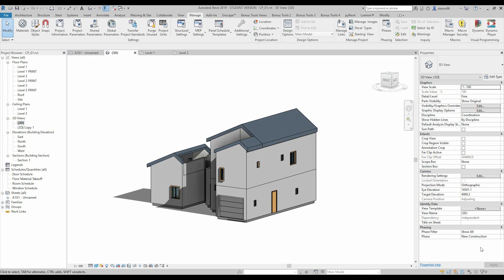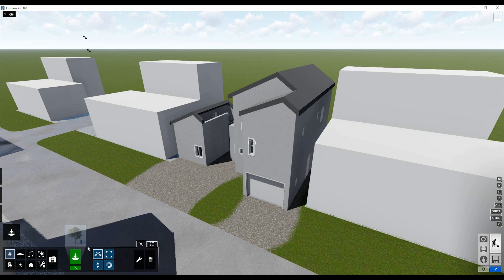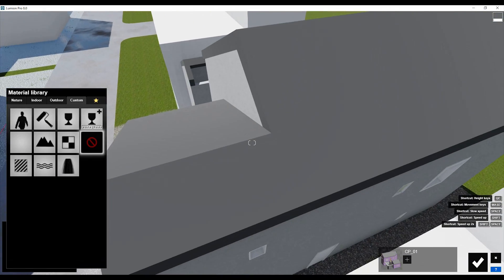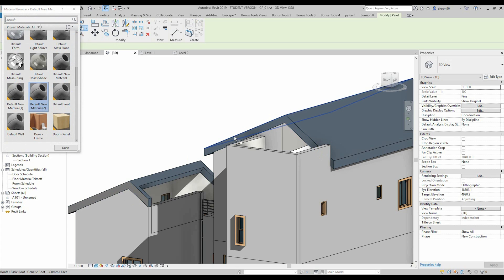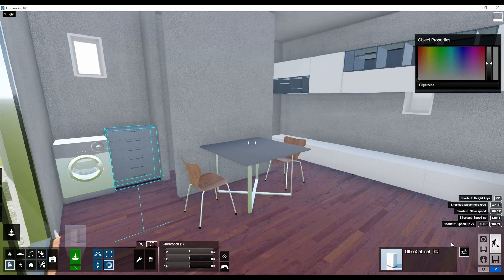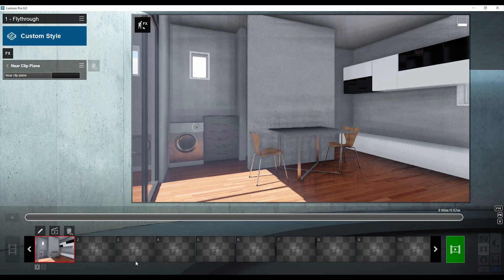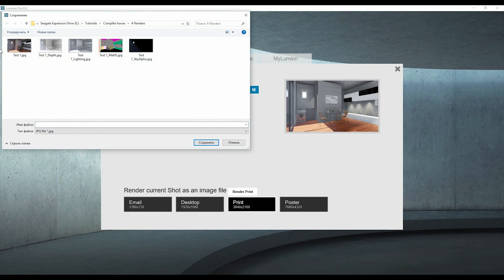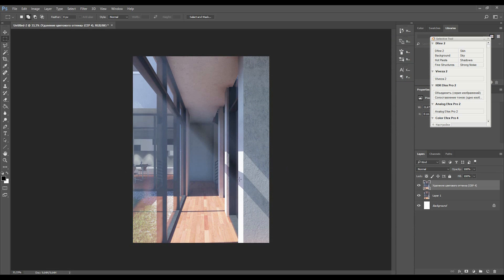Rendering Revit project in Lumion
Hi guys! Today I'm going to show you how you can export and render your project in Lumion.

Things I covered in the video:
00:30 How to get the Complete model
01:00 Exporting from Revit
02:15 Import project to the Lumion
04:10 Adding a materials
05:45 Update existing model in Lumion
08:10 Second view
13:40 Editing in Photoshop by Nik collection

❐ COMPUTER SPECS
➫ Main PC:

❐ MUSIC
Background